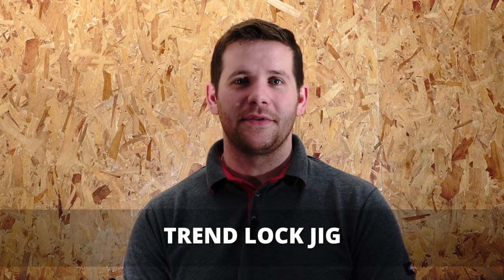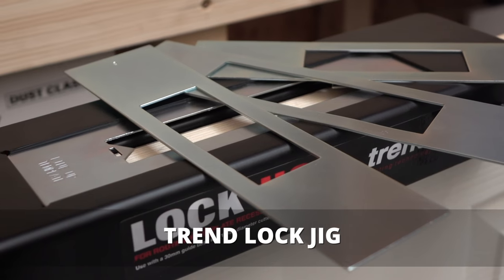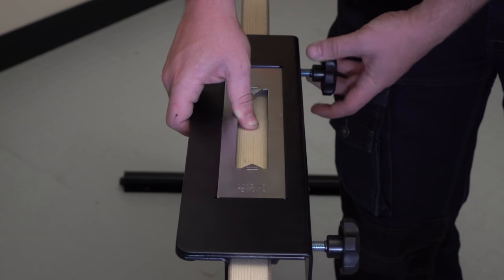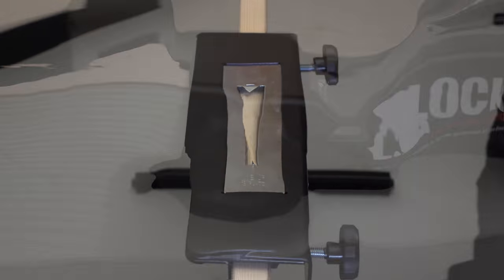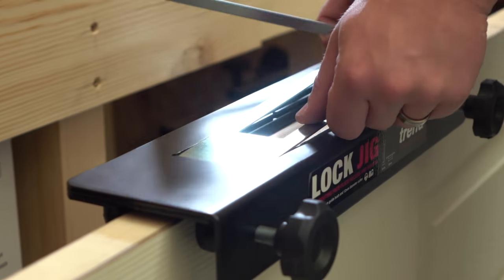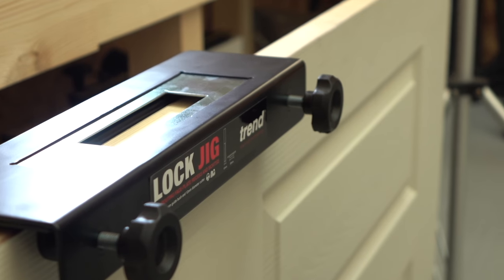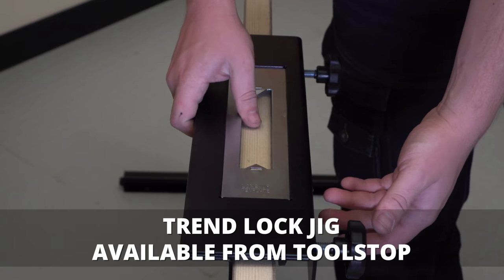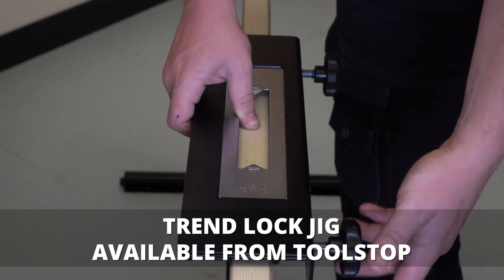Trend Lock Jig - Top 5 Things You Need to Know Before You Buy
Trend LOCK/JIG Lock Jig complete with guide bush collar, face plate templates and mortise templates

FEATURES:

This jig uses a set of interchangeable templates & with a router will cut the mortise & face-plate recess for popular door locks
For most common sash mortises & dead locks, with up to 3 inch deep mortises & a 7/8 inch or 1inch face-plate
Deeper mortises can be achieved with a suitable size of auger bit
Fast, clean & accurate results on doors 34mm to 58mm thick, even in hardwood
CNC precision manufacturing plates & body